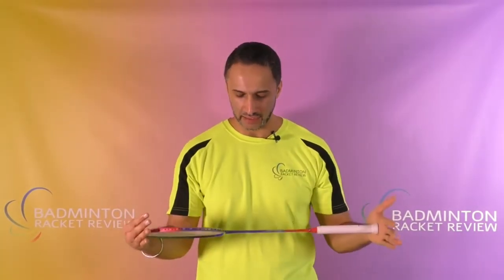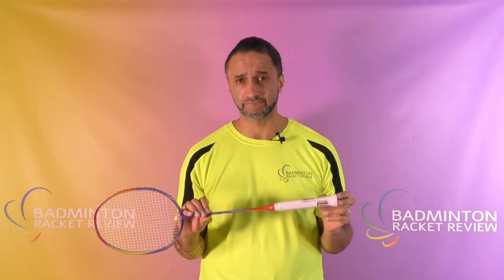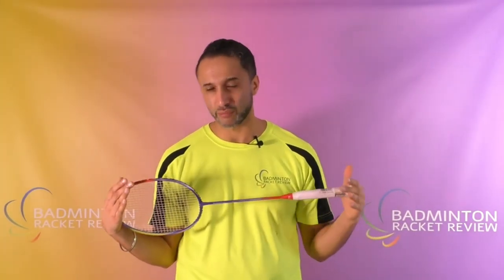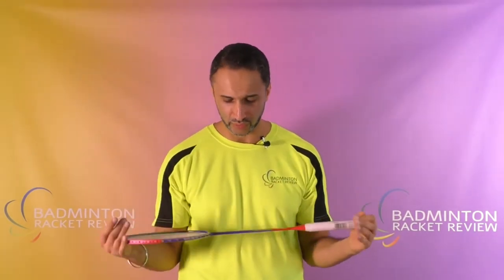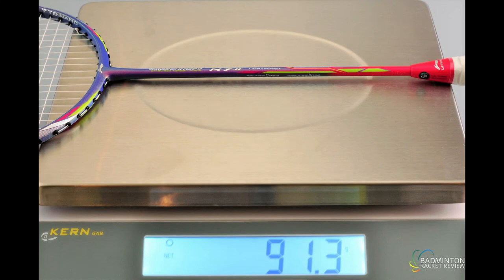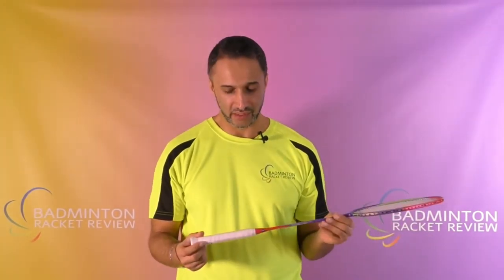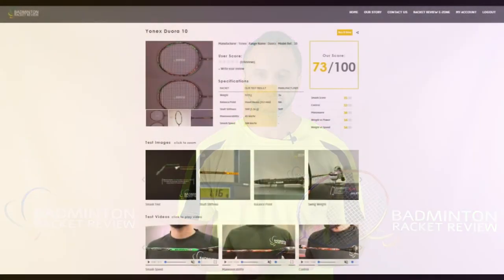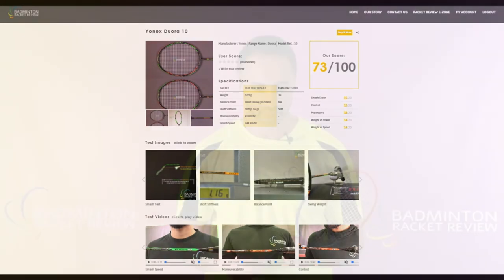Li Ning N7 ii Badminton Racket Review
Li Ning N7 ii short racket review.
For a full review on the racket please go and press "Racket Review E Zone".
Lets make your badminton game better!!